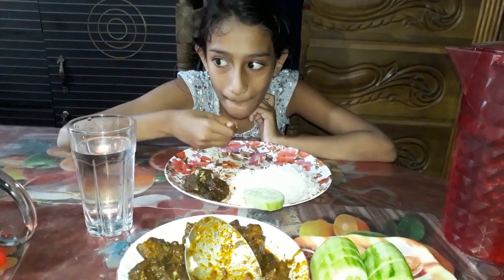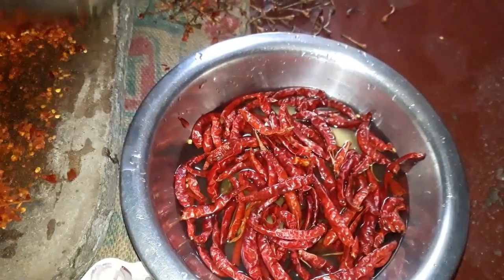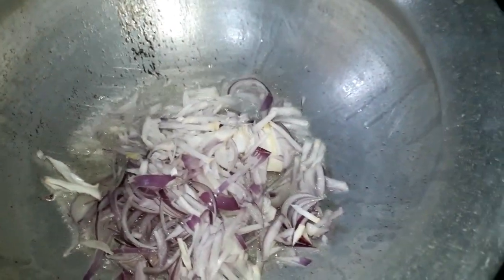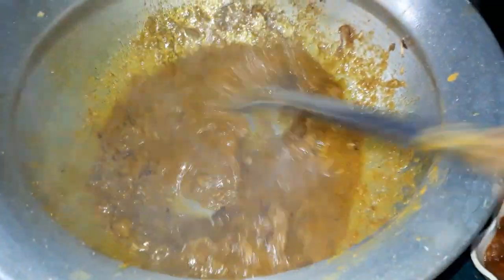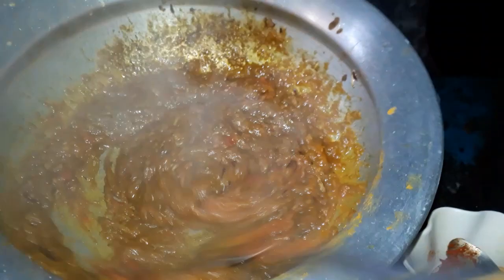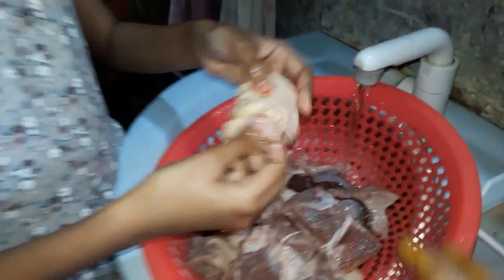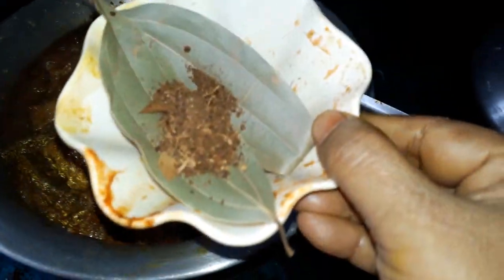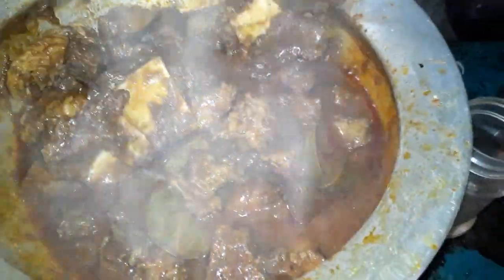ধামাকা রেসিপি মুখে চোখে পানি চলে আসবে।